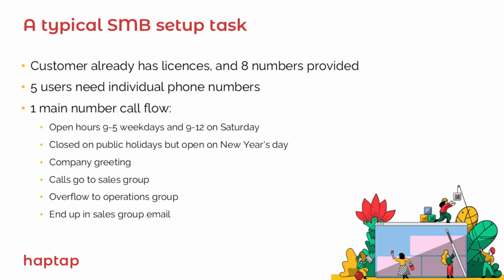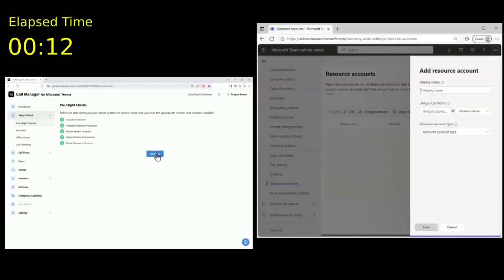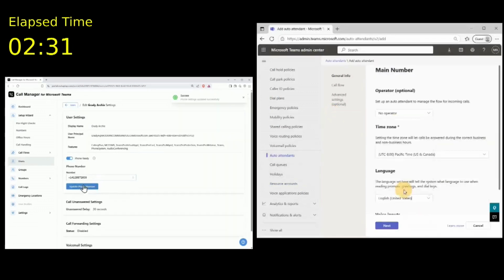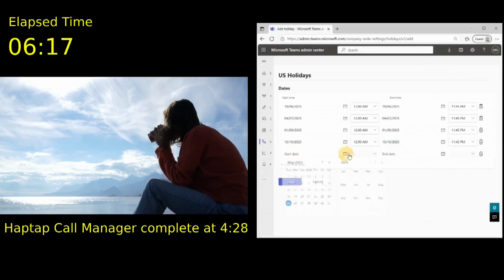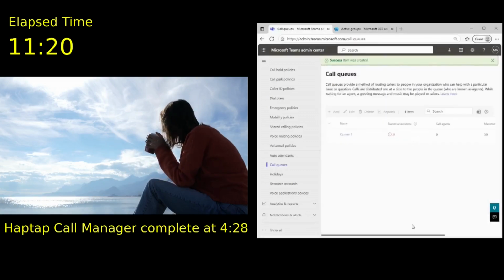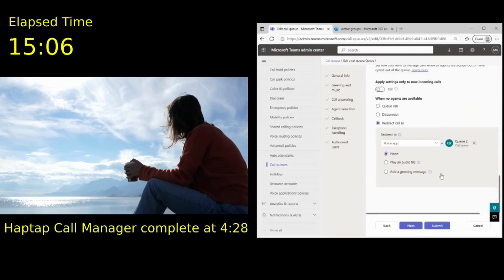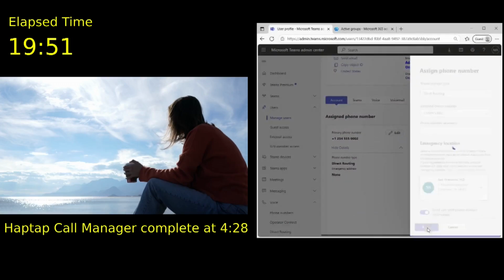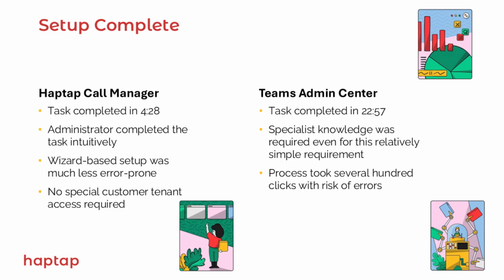Teams Phone Setup Challenge: Haptap -vs- Microsoft TAC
Setting up a regular SMB company scenario
Haptap Call Manager -vs- Teams Admin Center

Welcome to the Teams Setup Challenge! We’re diving into a small business scenario to showcase Haptap Call Manager, a transformational tool that revolutionizes Microsoft Teams Phone setup. In a side-by-side race against Teams Admin Center, we’ll see which tool configures faster and easier.